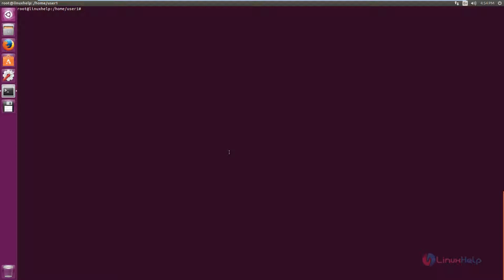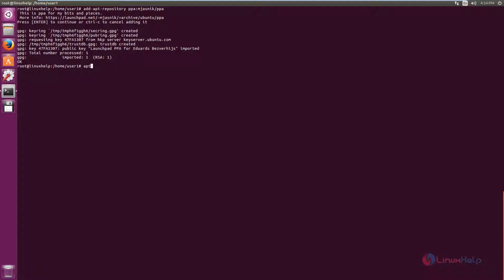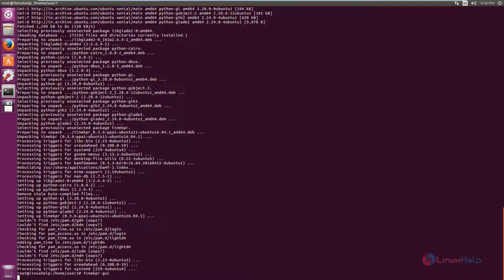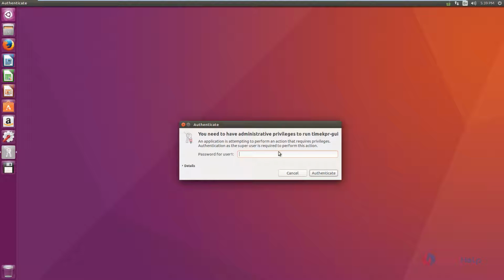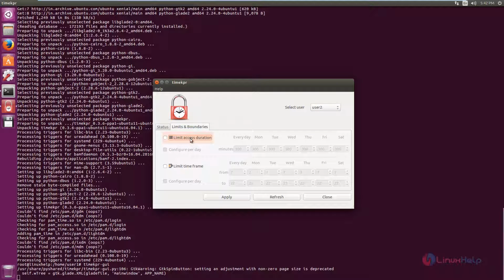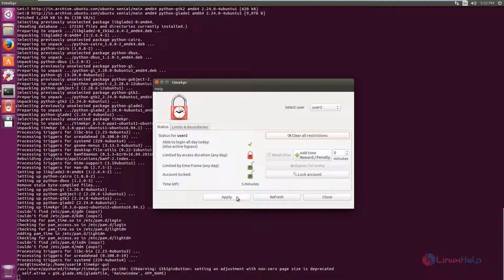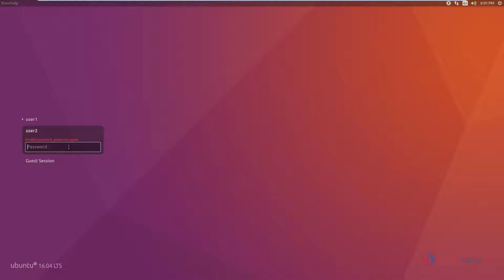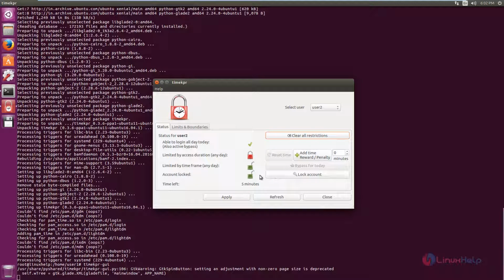How to install Timekpr in Ubuntu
This video explains the installation of Timekpr . It is a parental control application that track and control the computer usage.